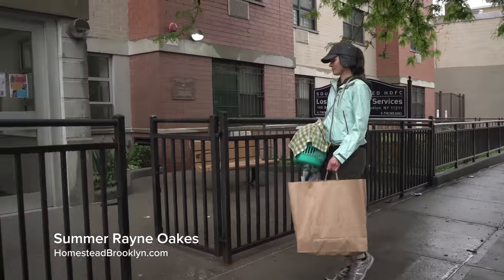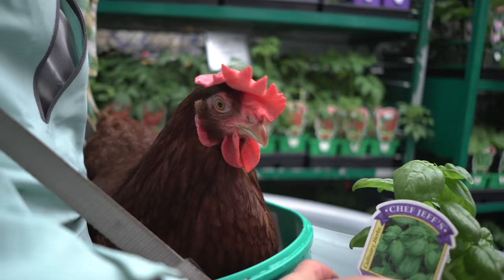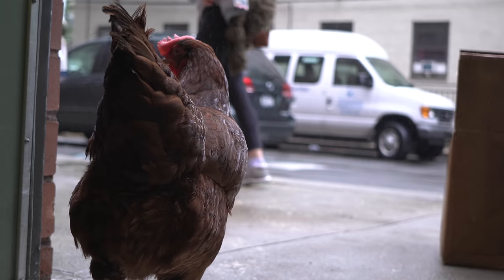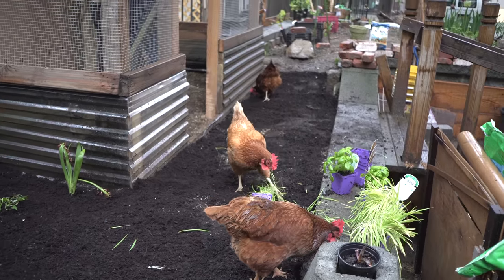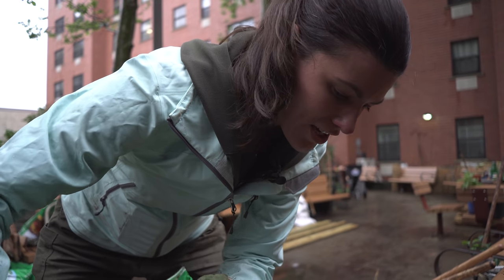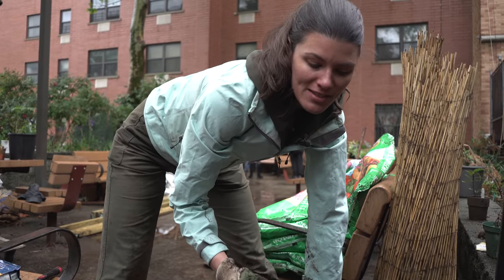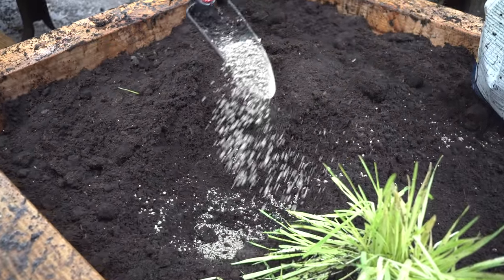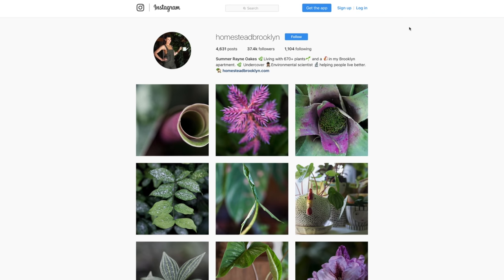How to Build a Chicken Garden — Plant One On Me — Ep 069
I tell you—we haven't had much of a break from the rain—but you know what? That hasn't stopped volunteers from coming in and lending a helping hand with the build out of the chicken coop and garden at Los Sures.

If you tuned in last week, you'll see that we built a chicken coop. The following week, however, we focused on doing a chicken garden. Actually, the garden is MUCH larger—and we sowed some alfalfa, broccoli, and clover, but I decided for the purposes of this episode, to just focus on the raised bed planting (along with taking Kippee plant shopping!)

Special appearances by the hens from Los Sures and of course, my foster hen, Kippee. Special thanks to sponsor Espoma for bringing this video to light.

Products featured in this include:
Espoma Garden Soil

Espoma Biotone